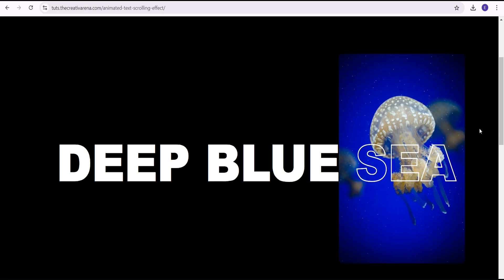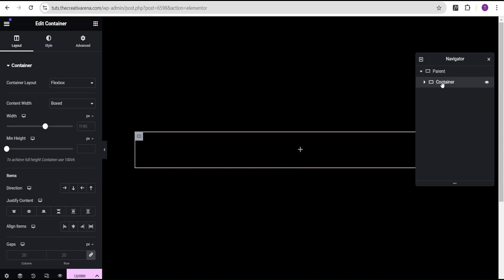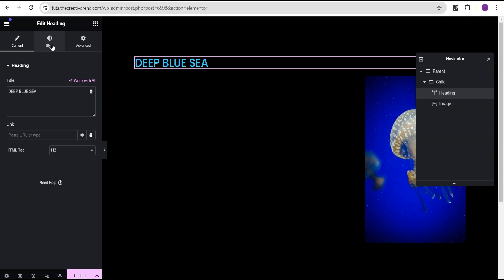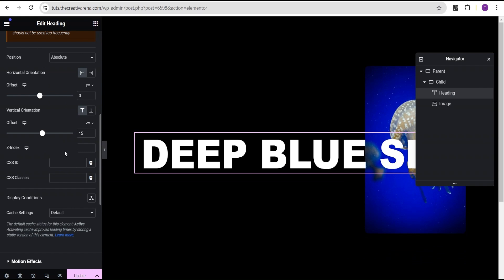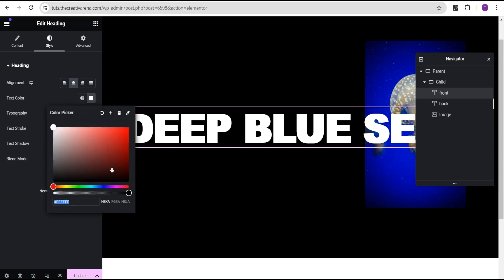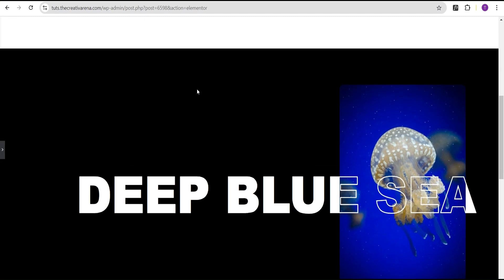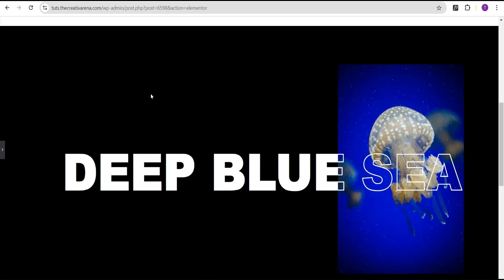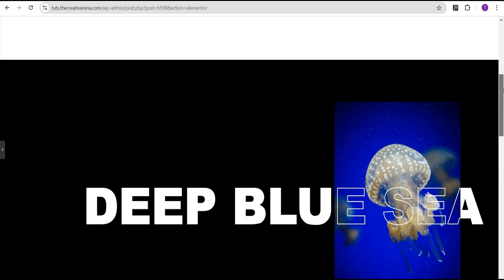PARALLAX Effect & Transparent TEXT Illusion On SCROLL - No Code | Elementor Tips & Tricks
In This Tutorials I will show you how to create a parallax effect and transparent Text illusion on scroll effect without the use of any line of Code or additional plugin, Text Animations, Transparent Text Animation, Parallax effect, On Scroll animation effect, Elementor Pro Tutorials